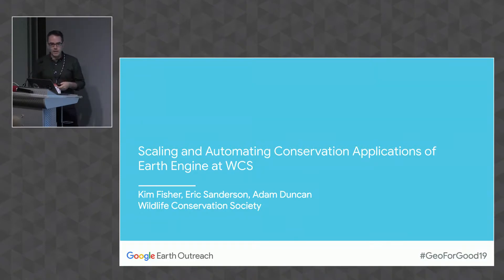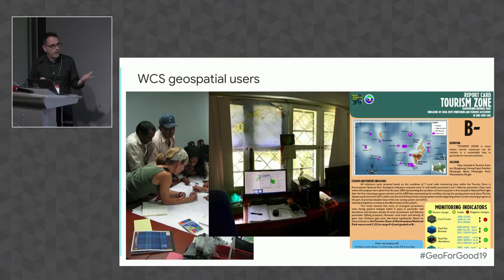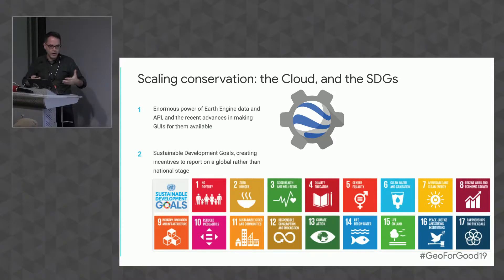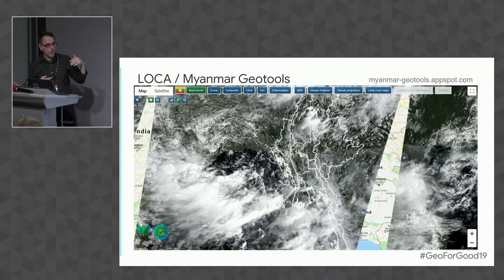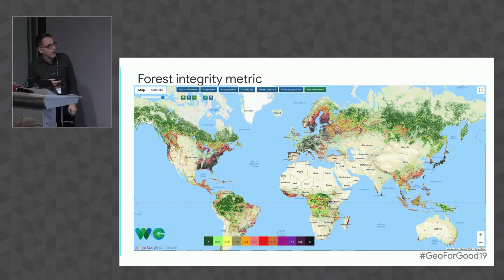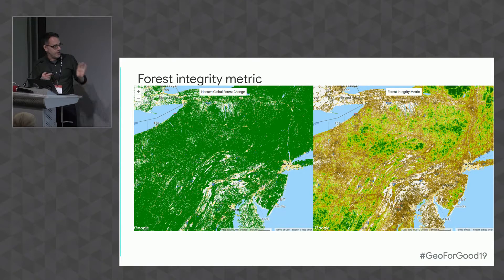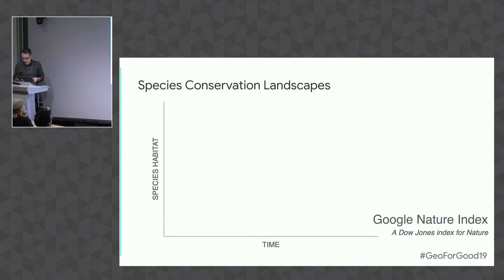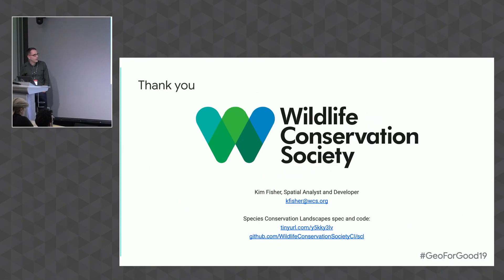Geo for Good 2019: Scaling & Automating Conservation Applications of Google Earth Engine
Part of the Conservation Applications in Action series, this talk presented by Kim Fisher of the Wildlife Conservation Society covers building and scaling Google Earth Engine applications to further conservation efforts.